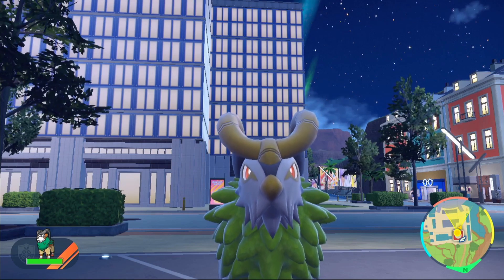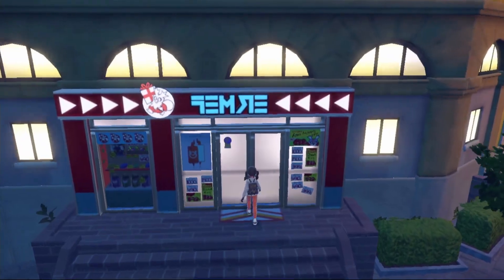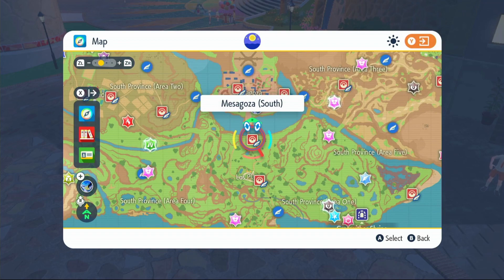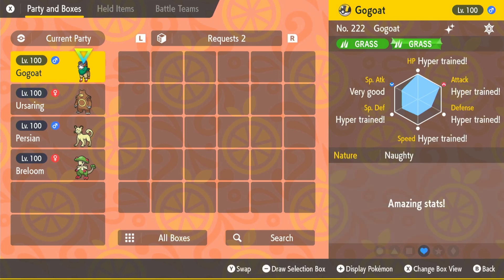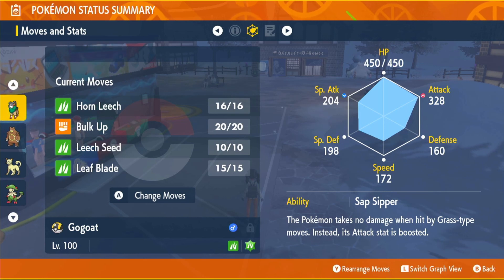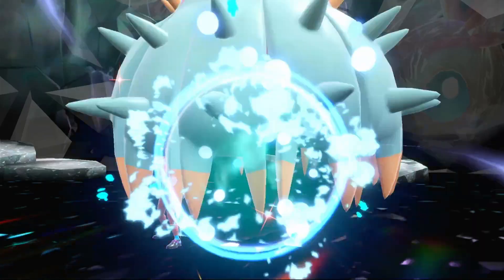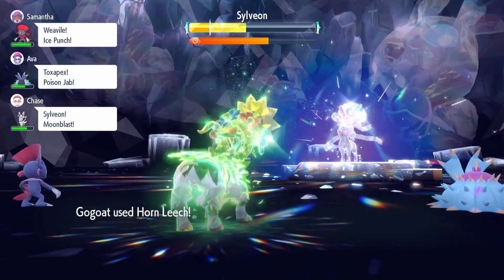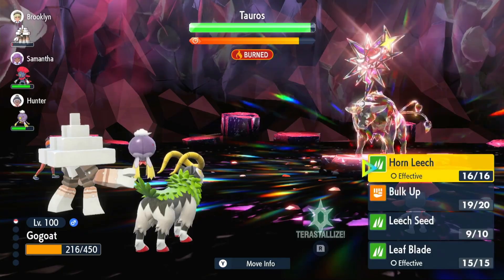BEST Gogoat Build for Raids in Pokemon Scarlet and Violet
In this video, I'll share the best Gogoat build for raiding in Pokemon Scarlet and Violet. This Gogoat build is powerful and efficient, making it a perfect choice for raids.

If you're looking for a powerful and efficient raid build for your team in Pokemon Scarlet and Violet, then check out this Gogoat  build! This build is perfect for taking on tough raids, and it will help you reach your goals quickly and easily!

0:00 - How To Get
0:59 - Tera Type
1:29 - Item
2:16 - Nature
2:45 - EVs
5:50 - IVs
7:01 - Ability
7:55 - Moveset
9:51 - 1st Tera Raid
13:02 - 2nd Tera Raid
16:14  - 3rd Tera Raid

This video will be going over the best build for Gogoat in pokemon scarlet and violet for tera raids